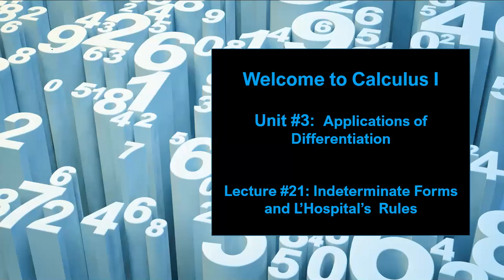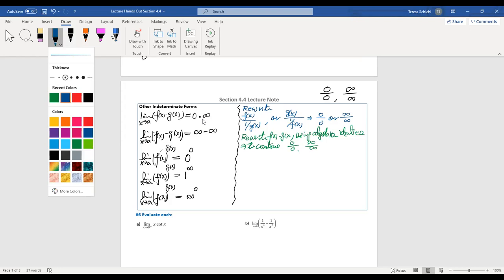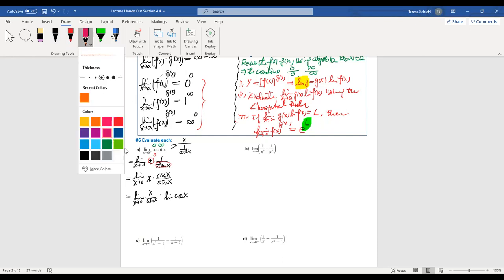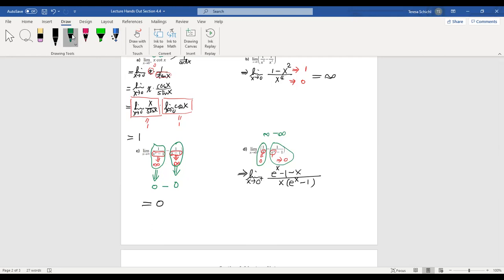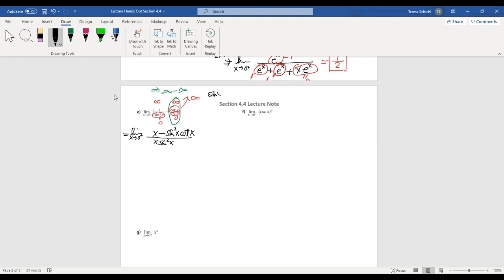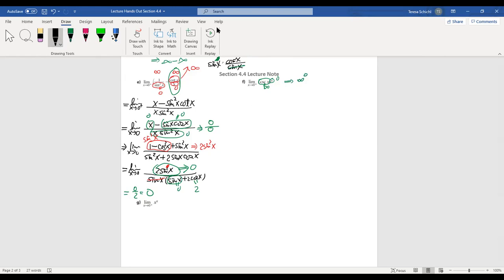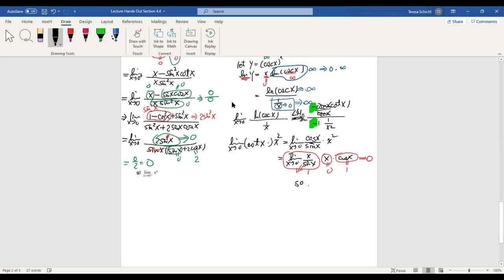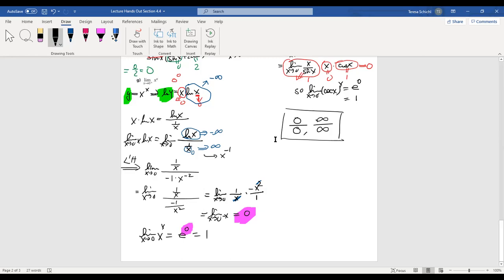Lecture #21 (Section 4.4): Indeterminate Forms and L’Hospital’s Rules -- Part II